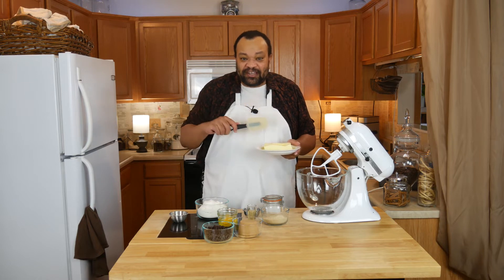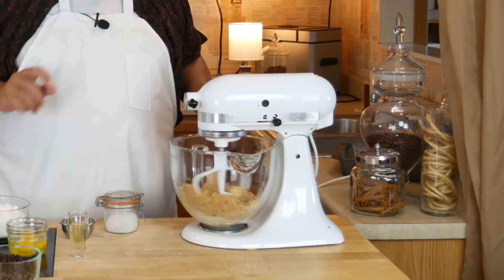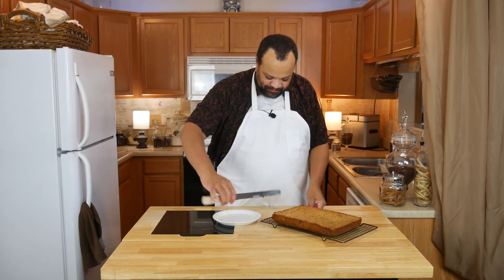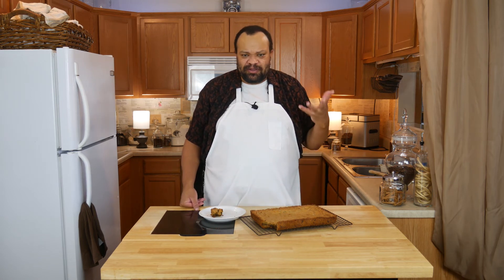Coffee Chocolate chip Blondies Recipe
I am starting coffee month with his simple coffee and chocolate blondie.  These are easy to make and do not take that much time.  I changed this recipe to use raw sugar and brown sugar however you could easily use just raw sugar or white sugar and brown sugar, the choice is your.

Coffee Chocolate Chip Blondies

2 sticks butter, softened
1 cup brown sugar
1/2 cup raw sugar
2 eggs
1 tablespoon vanilla extract
2 1/4 cups flour
1 pinch sea salt
1 teaspoon baking soda
1 teaspoon instant coffee granules
1 cup  dark chocolate chips

00:00      Preheat the oven to 375 degrees F. Thoroughly grease and flour a 9- by 13-inch baking pan, set aside.

00:46     Mix the butter and sugars until combined. Add the eggs, vanilla, coffee and salt. Mix together, well.

02:20     Stir together the flour, and baking soda.  Add to the wet ingredients. Mix until just combined. Add the chocolate chips and mix until just combined.

03:10     Spread the cookie dough evenly in the pan, wet fingers can help.

04:17     Bake for 15 to 18 minutes until done. Cool and cut into surviving sizes

Ingredients
Dark Brown Sugar
Raw sugar
King Arthur Flour
Sea Salt
Baking Soda
Instant Coffee
Dark Chocolate Chips
Non Stick Baking Spray

EQUIPMENT
KitchenAid Mixer
KitchenAid Clear glass bowl
9 x 13 inch baking pan

Special Thank You For Your Support
Kelly Lane
Linda Ahlskog

RECOMMENDED PRODUCTS AND GEAR